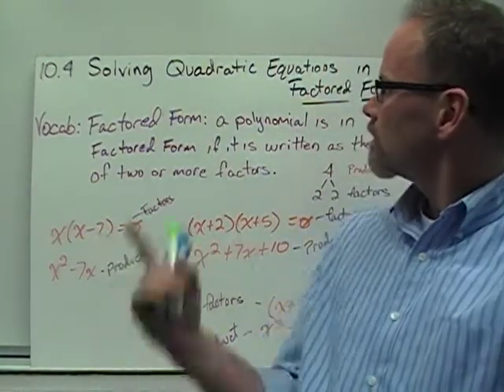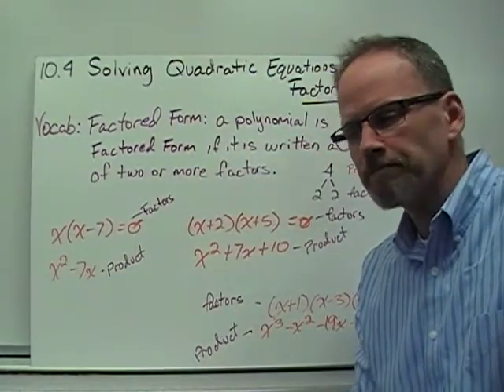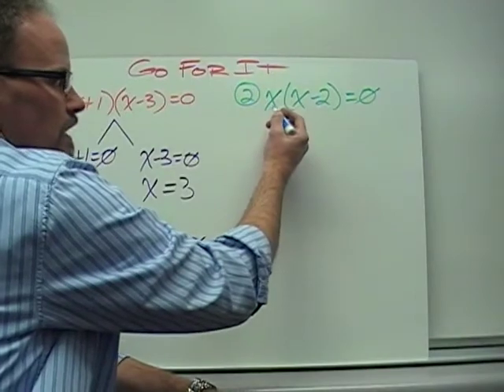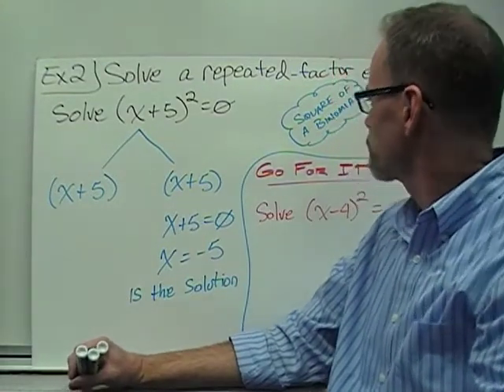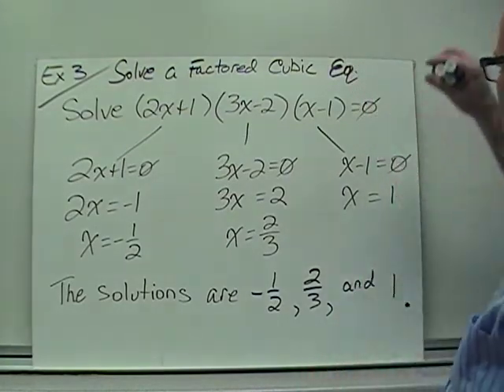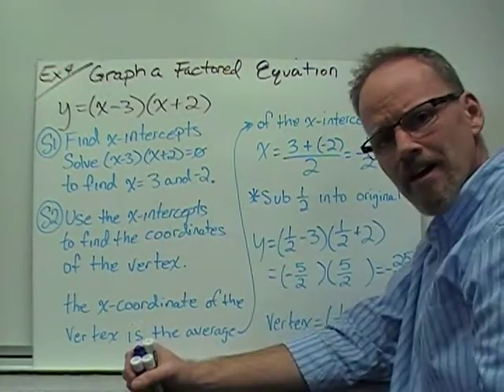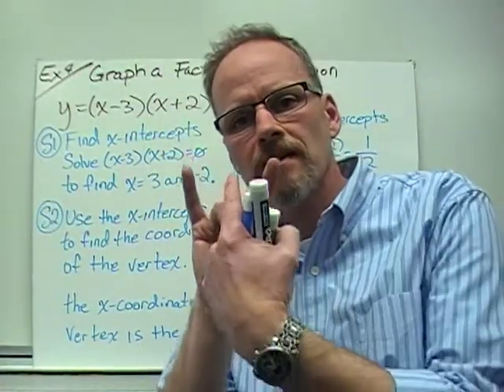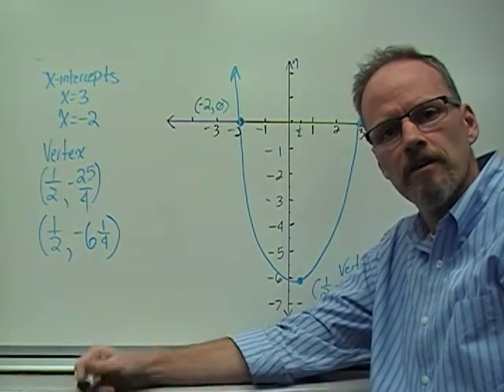zinn 10 4 solving quadratic equations in factored form